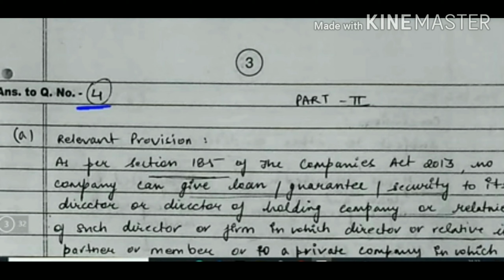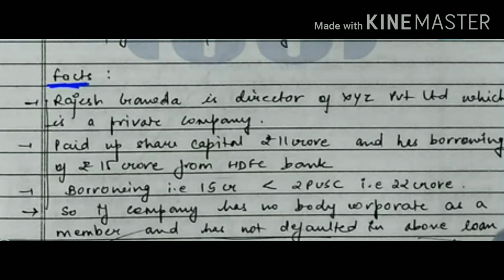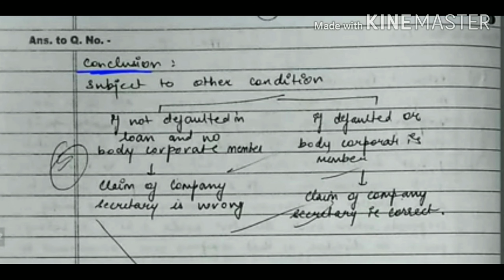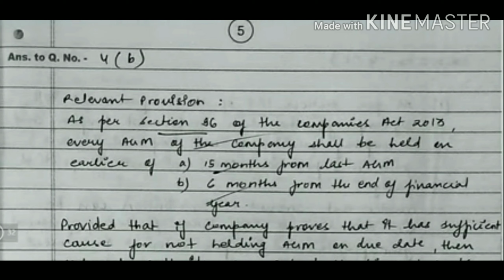CASE STUDY FORMAT FOR MBA &LLB // HOW TO SCORE 85+ IN CS COMPANY LAW PAPER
Hello everyone this is Malathi Sirigala
I am done with my MBA and post grad in programming mgmt and Persuing LLB And CS professional.. My motive of making videos is to make the topics that I know better ,for use of everyone whomsoever need those, do support to make more vidoes on this content , my vidoes will be one the topics of my studies.

In this video I have covered how to score good marks in case studies
I have been following this strategy frm my under grad and I have been scoring very good marks.
So, thought of sharing those tips..